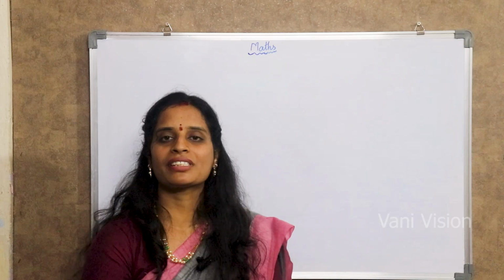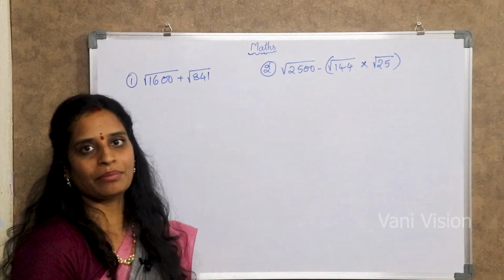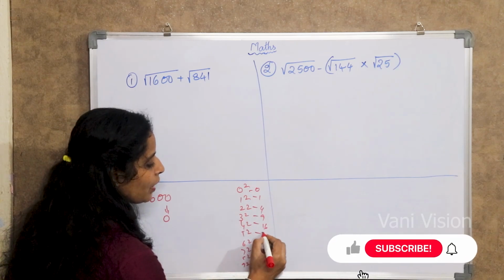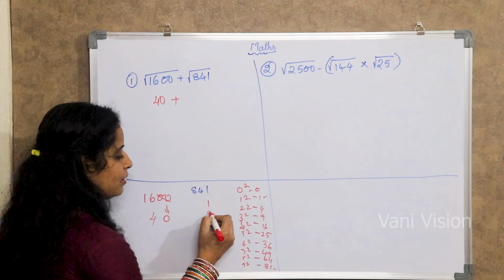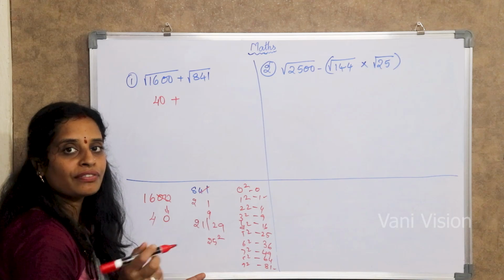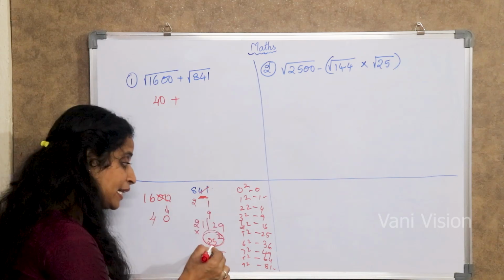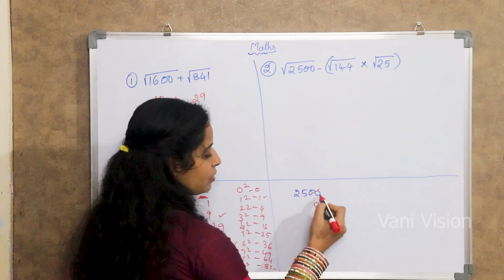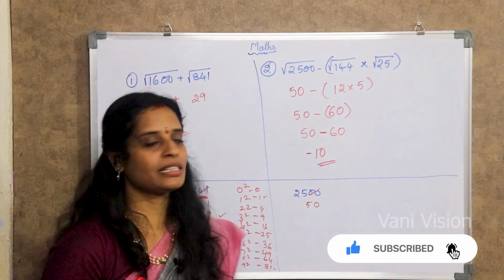Square Root Problems Tricks | Quick & Easy Methods to Solve Square Root Problems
In this video, we’re diving into easy tricks and tips to solve square root problems quickly and efficiently! Whether you're a student preparing for exams or just looking to brush up on your math skills, these shortcuts will save you time and simplify the process. We’ll cover methods for estimating square roots, breaking down complex square root equations, and solving problems without a calculator. Watch until the end to become a square root pro!